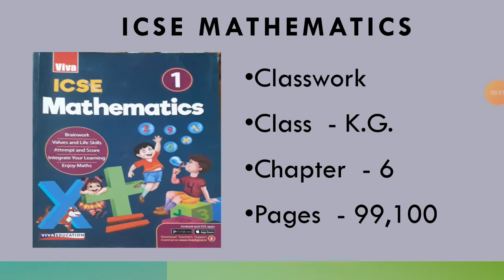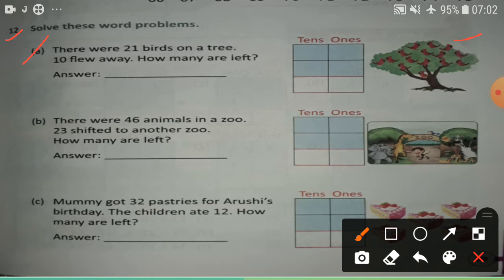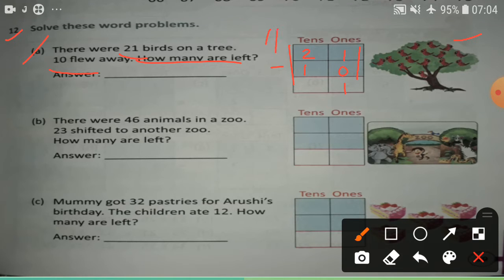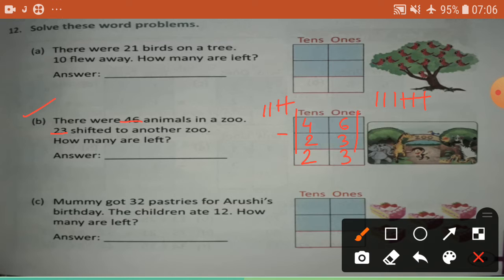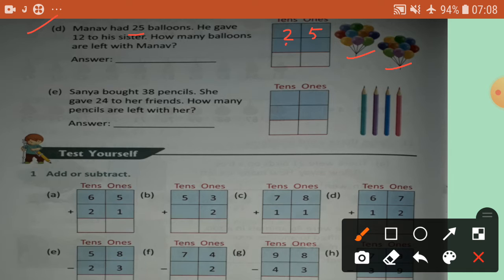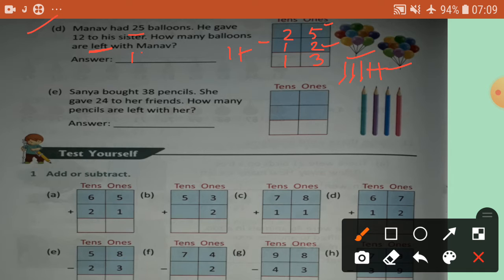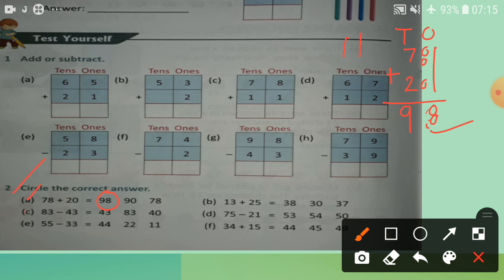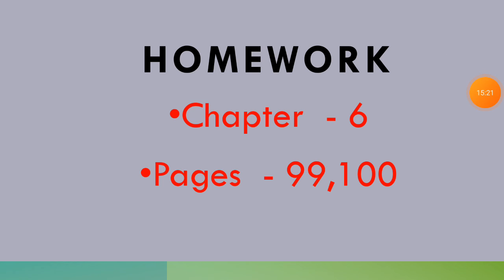Class - K.G. Subject - Mathematics (Day - 105)